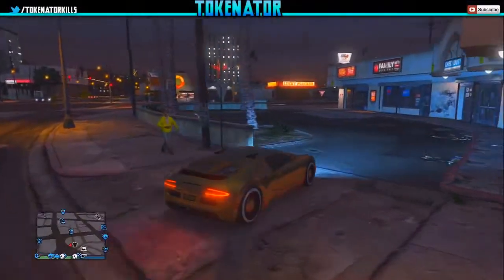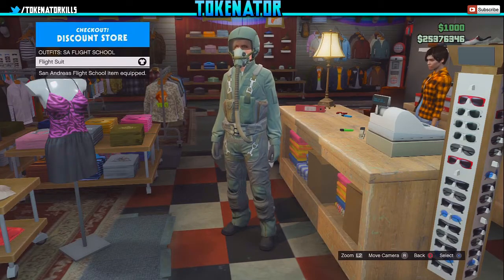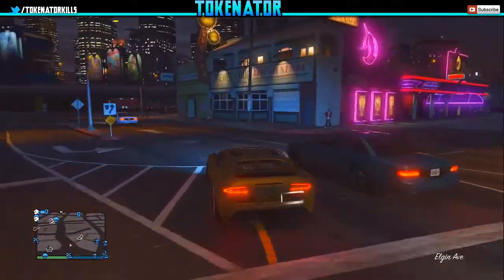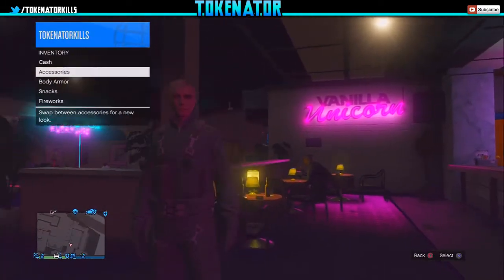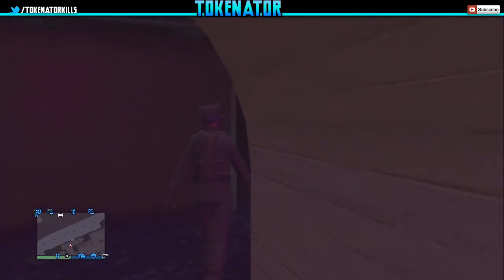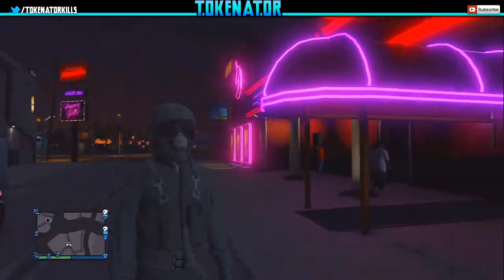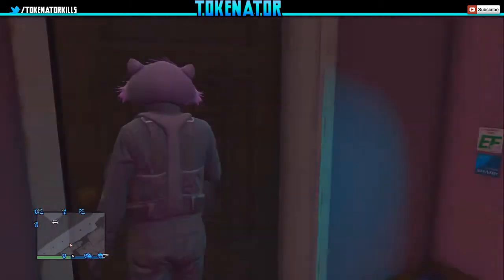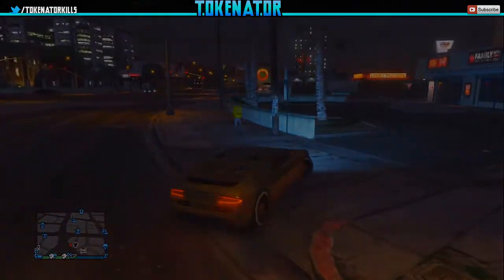GTA 5 Online- Flight Suit Mask Glitch! After 1.16 Patch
Hopefully you guys enjoy this small glitch, but cool video!
Just wanted to show you guys this awesome glitch!
--I did not find this glitch! Thanks! Sweet Glitch tho!